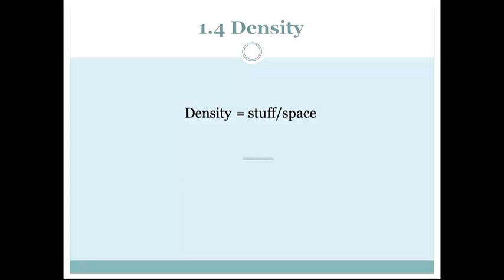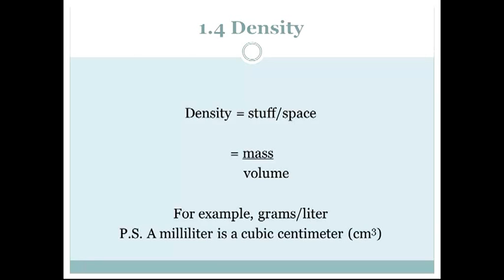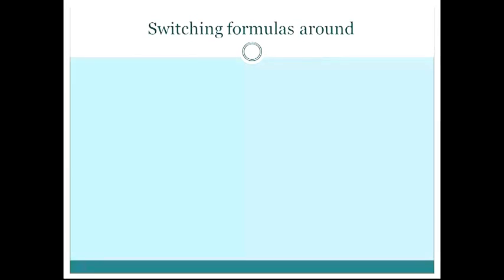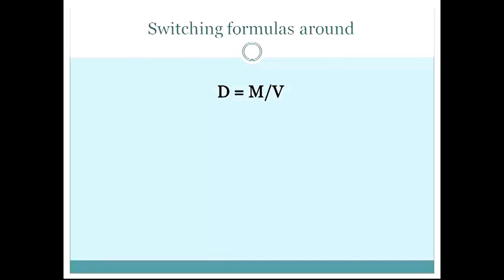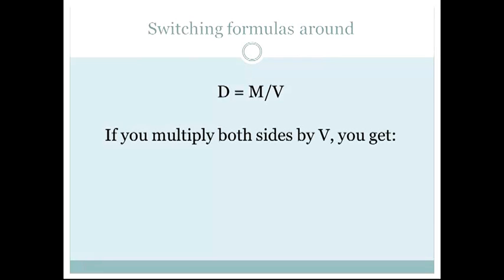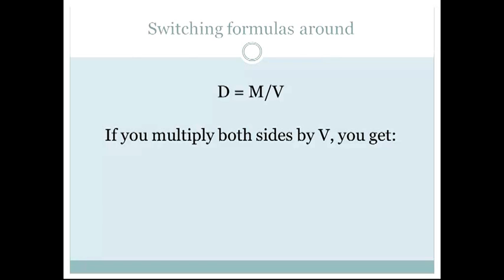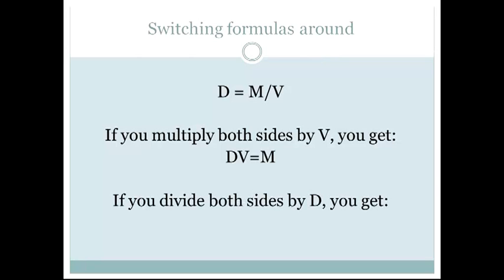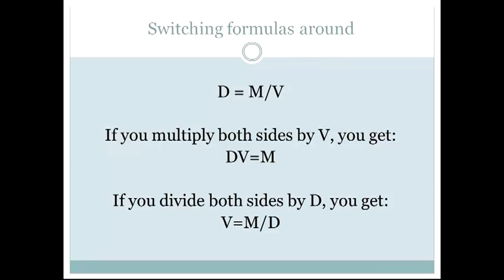1.4 Density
A 5 minute overview of density, connecting to material in Chemistry: The Central Science. Also discusses how formulas can be switched around to solve for different variables in the formula.